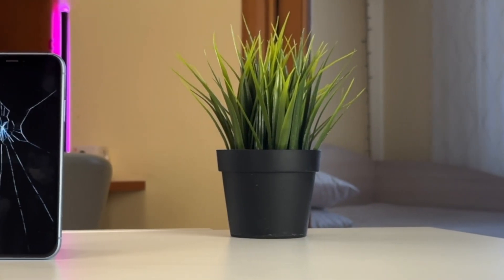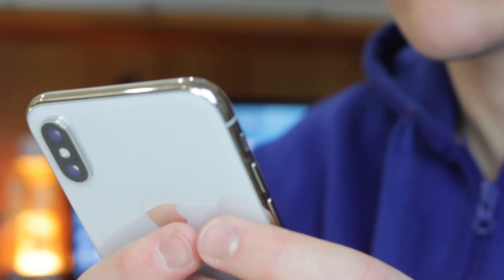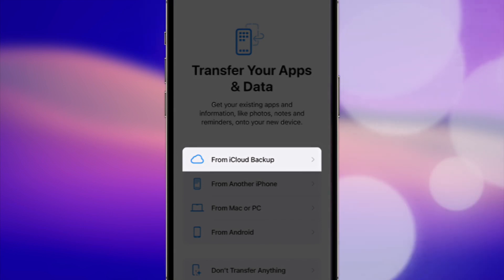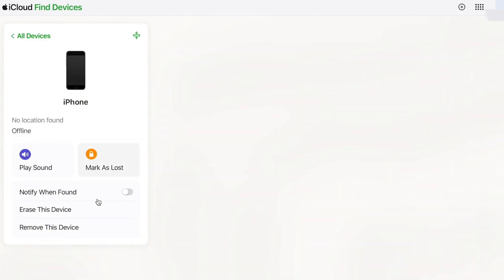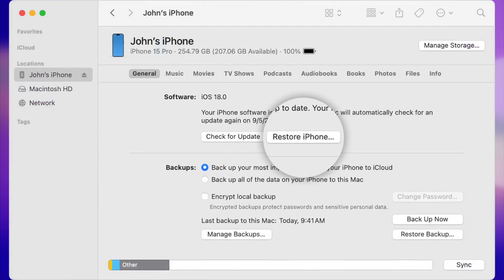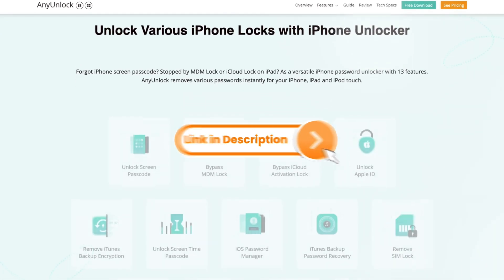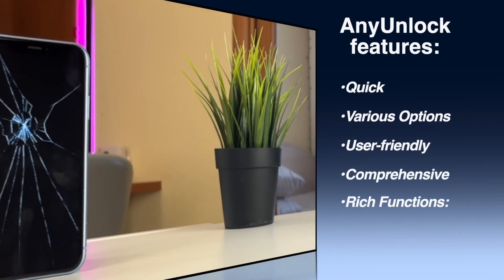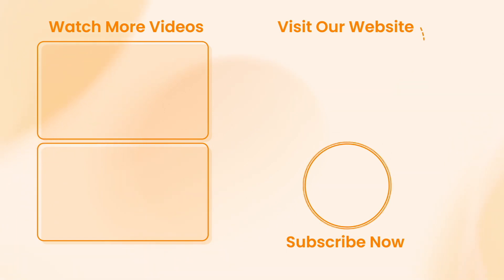[4 Ways] How to Unlock iPhone with Broken Screen | 100% Success | iOS18 Supported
In this video, we will introduce the best way to unlock an iPhone with a broken screen in detail. In addition, we will also introduce you to the best unlocking tool for your situation. So please be sure to watch to the end.

If your iPhone is accidentally broken, you cannot access the data in the phone when the screen is broken and cannot be touched. Therefore, if you want to recover files or reset the device, you need to unlock the phone first.
00:00 Intro
00:46 Tip 1. How to Unlock iPhone Broken Screen with Find My
01:49 Tip 2. How to Unlock iPhone Broken Screen with iCloud
02:43 Tip 3. How to Unlock iPhone Broken Screen with iTunes
03:46 Tip 4. How to Unlock iPhone Broken Screen with AnyUnlock